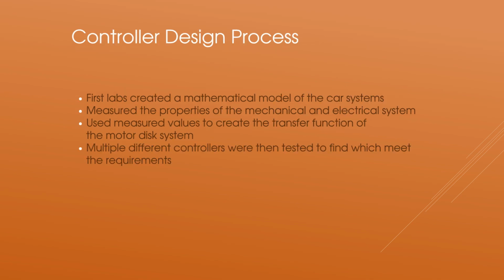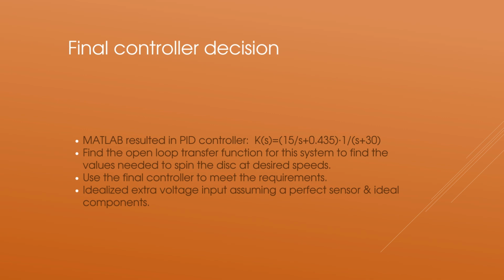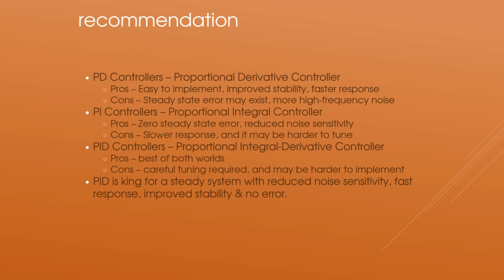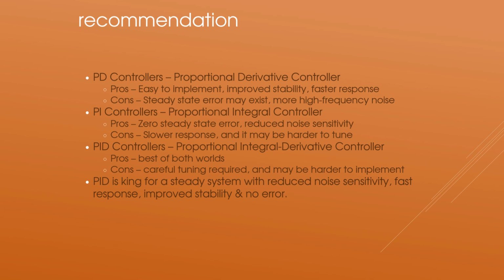Controls Lab Presentation